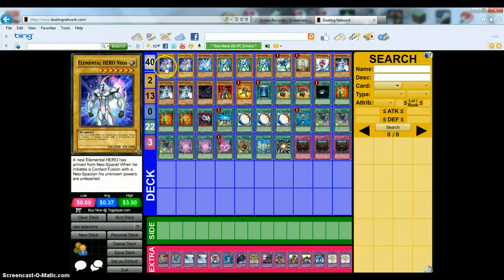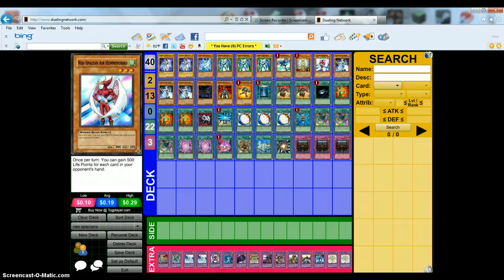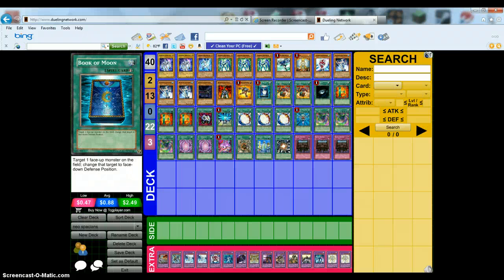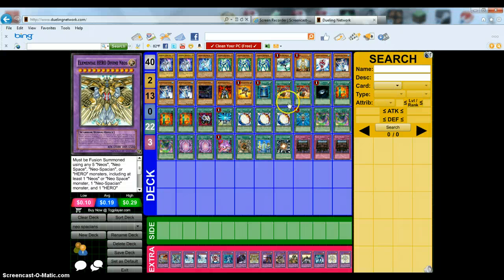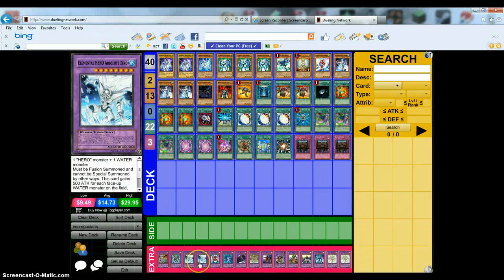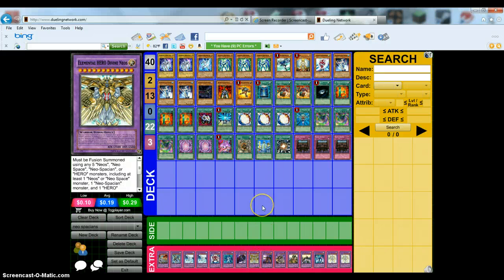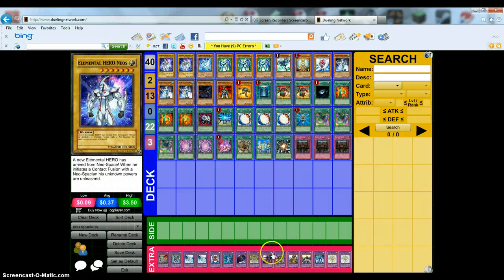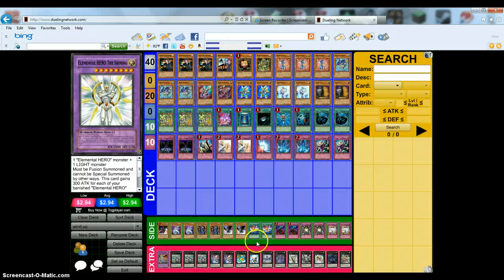DECK PROFILE NEO SPACE NEOS DECK